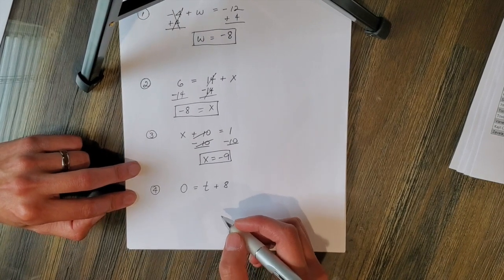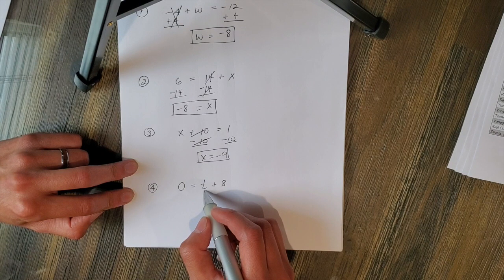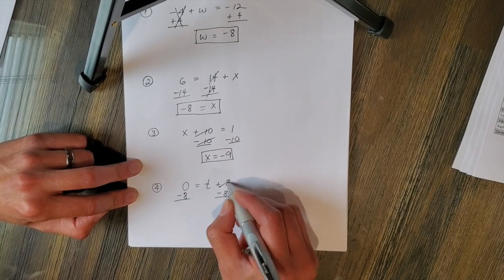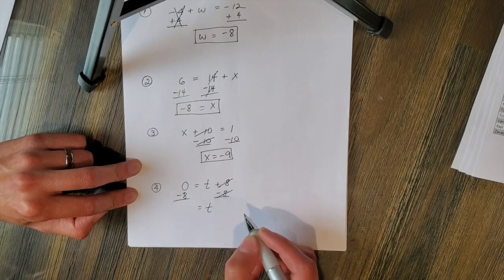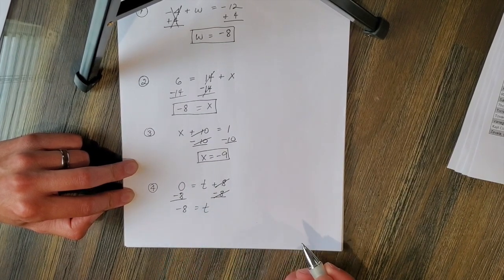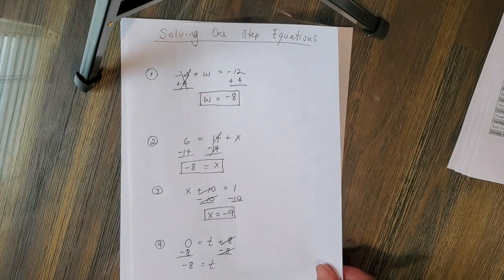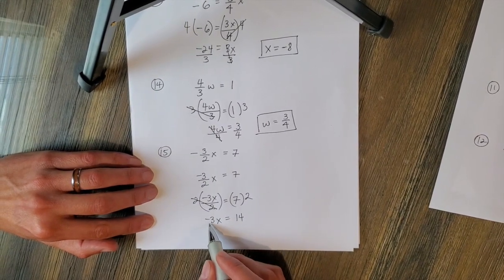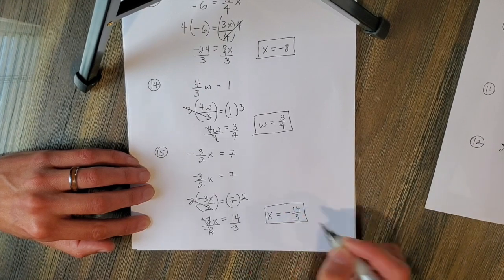Solving One Step Equations